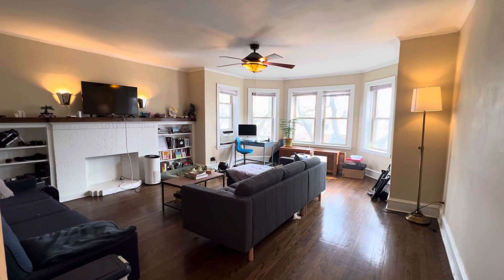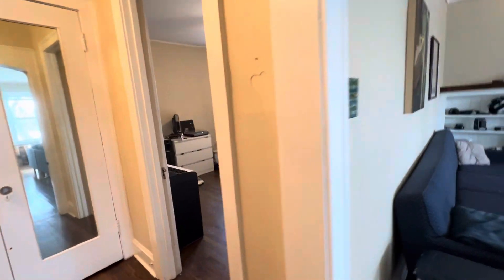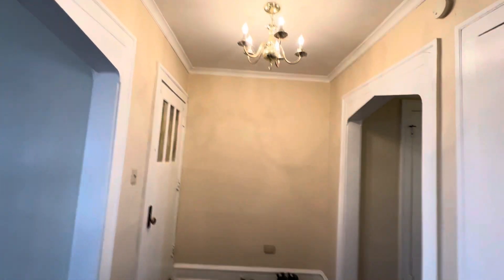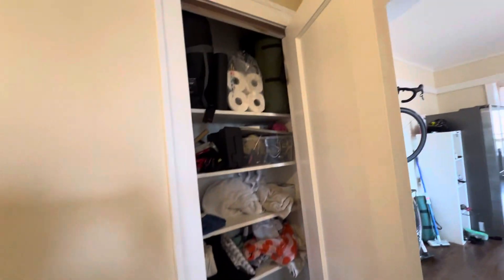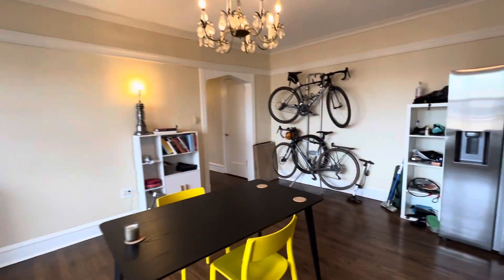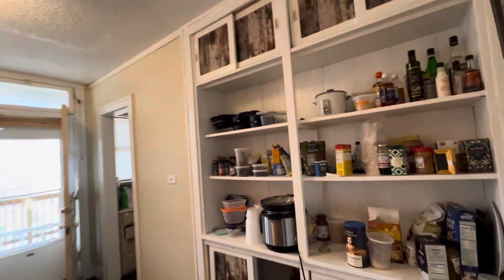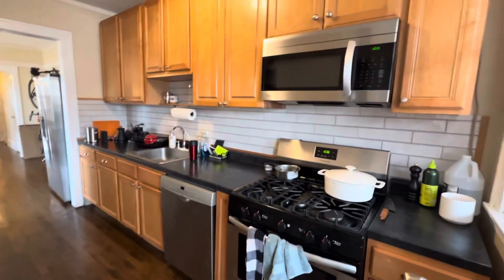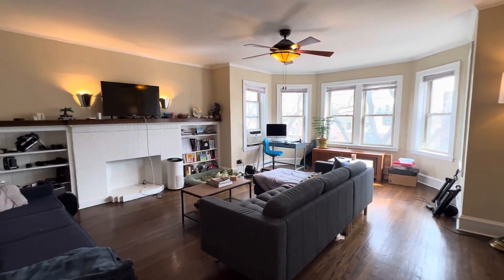6356 N. Paulina # 3 beautiful, large, modern 2 Bdrms 5rms unit near Loyola in Edgewater 60660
Edgewater Gorgeous remodeled 2bd 5 rms 1800 sqft Condo Quality apt 5 rms 2 bd rms 3rd fl top unit.

This Spacious Unit Features: painted neutral colors, sanded and stained dark walnut hardwood floors, modern kitchen/ bath room, new electrical and windows in the  building. Great storage space throughout the unit.

2 Large Bdrms both with deep closets, plenty of closet space throughout the unit, separate Living Rm and Dining Rm, 3 hallway closet, a linen closet, an Eat In Kitchen wall of shelves, in unit w/d,  large pantry, dishwasher, and high end appliances, ceiling fans and light fixtures. Enjoy the great building, out door space, huge 10 ft wide deck, plenty of area to garden, and a nice privacy fence in back yard

Secured entrance door buzzer, This is a Pet Friendly Building, walking distance  to Loyola, the Red Line, Buses and Shopping, with plenty of great eateries in the neighborhood,

No Application Fee, Text Preferred For Quicker Response.
Plz Indicate day, and time frame you'd like to see the apartment.

Includes heat, water, garbage, in unit
w/d and maintenance. 10 min walk to Loyola University -a short drive to North Western University. Near shops, grocery stories and more. Neighboring neighborhoods West rogers park and Andersonville